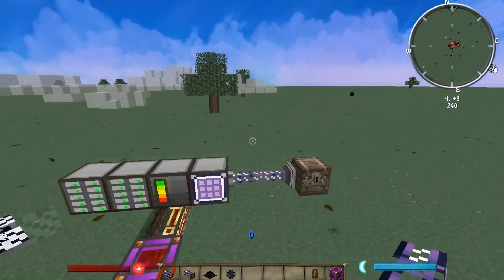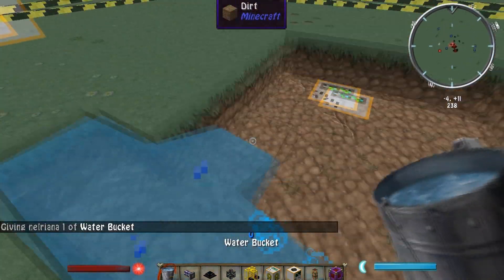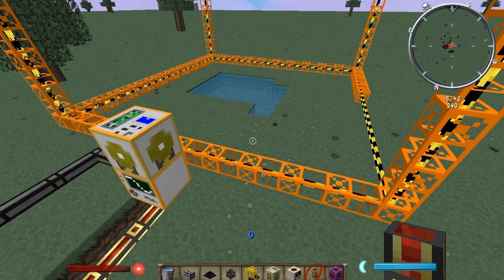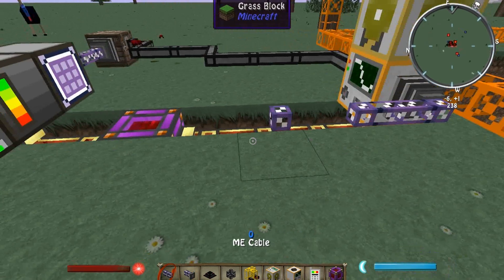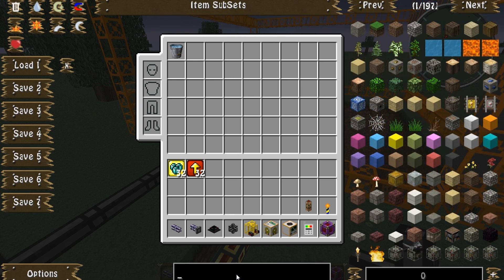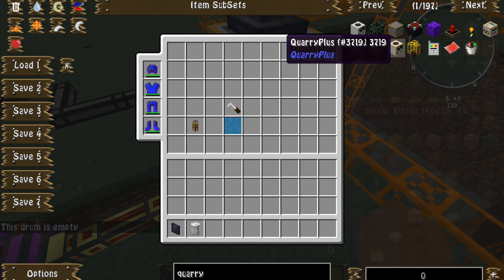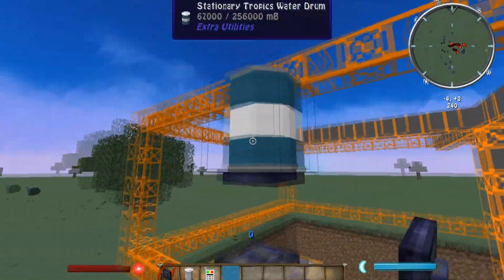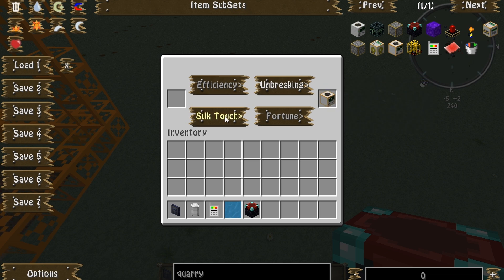Quarry Plus and Pump Plus Tutorial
A quick Tutorial about Quarry Plus and Pump Plus.

Note the Laser Plus seems to crash the game. Use with Care!

Software used: Movie Studio Platinum 12.0, Fraps